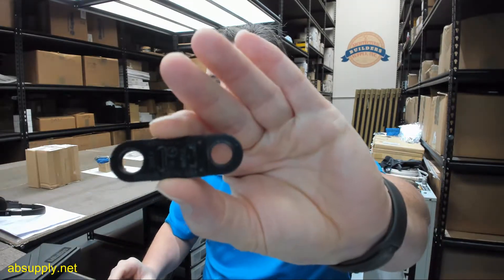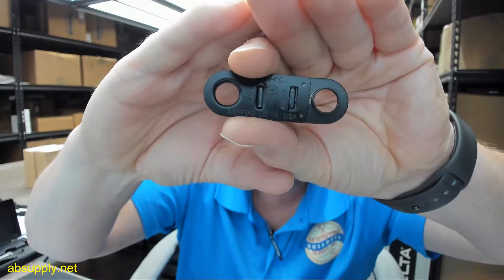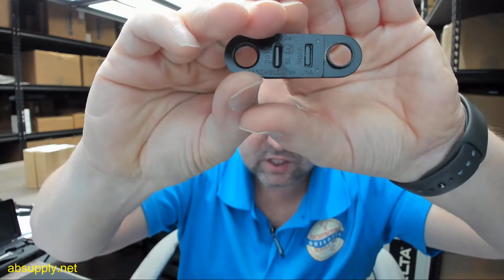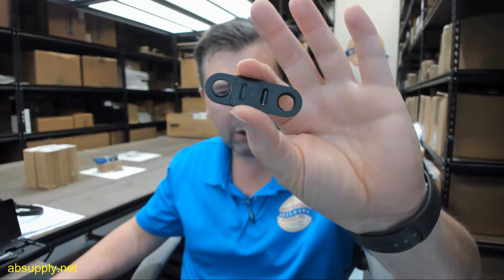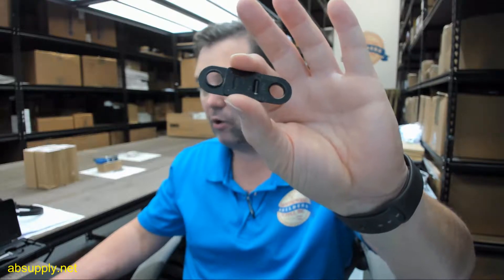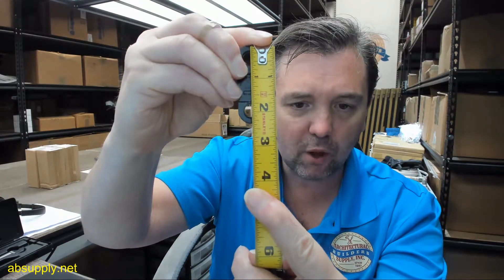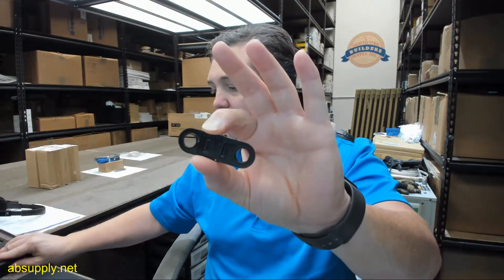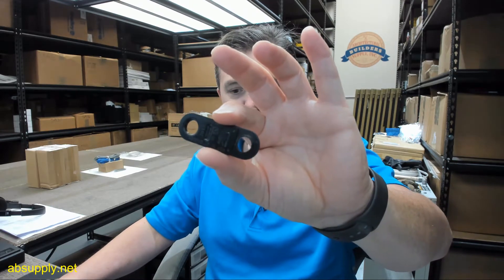Ansul 439241 & Ansul 439085